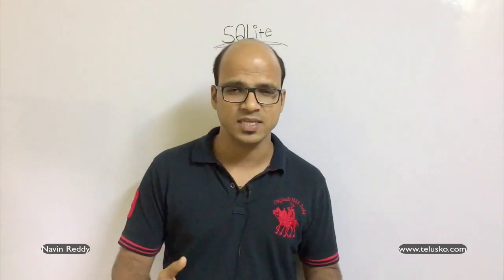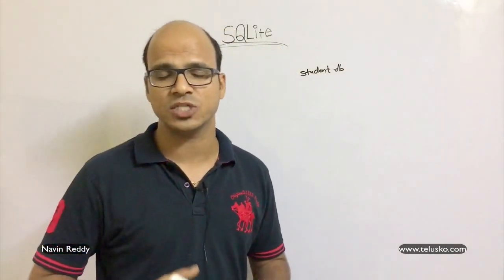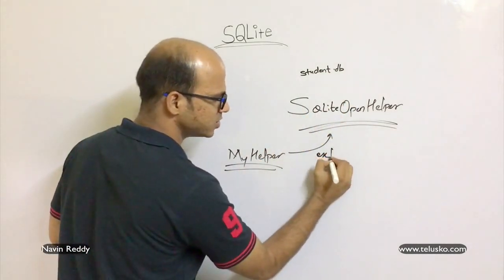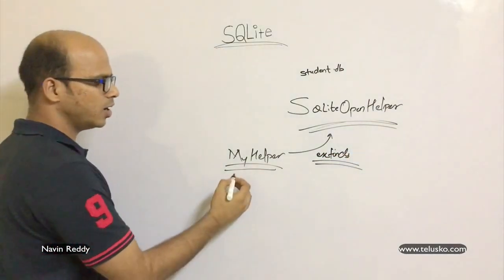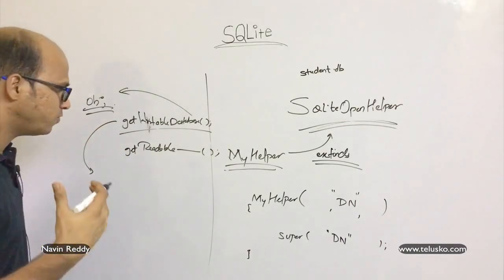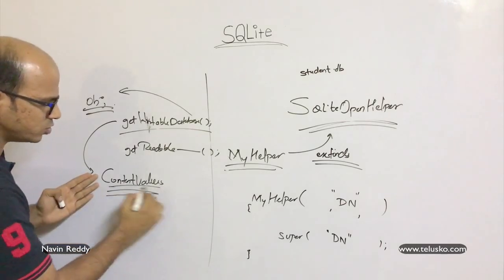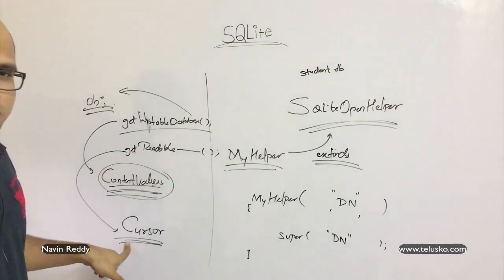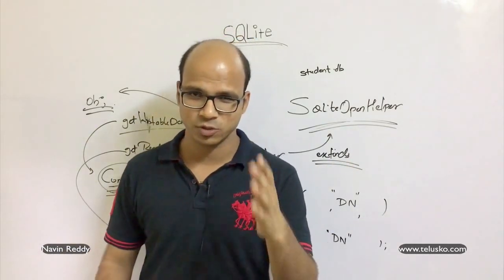SQLite in Android Theory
This video is about theory of SQLite in Android.
SQLite can be used for multiple reasons like fetching data,  creating tables, saving data, firing queries, insert values, update values,etc.
SQLite is like a private database.

Regards,
Navin Reddy